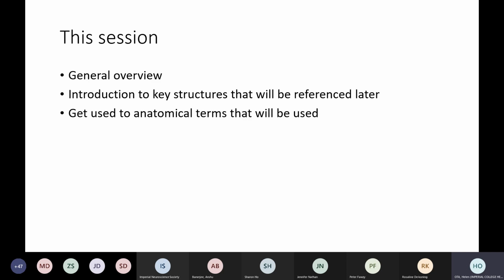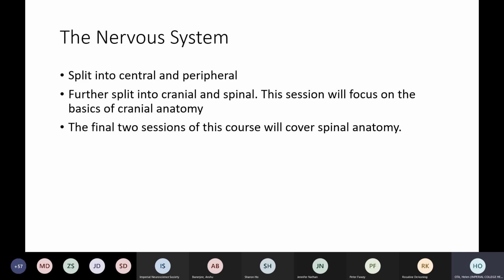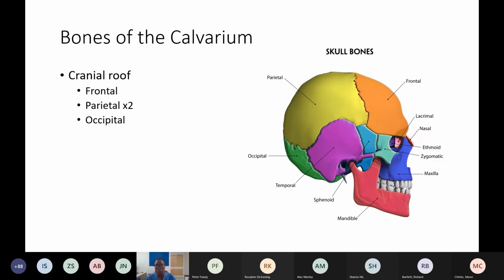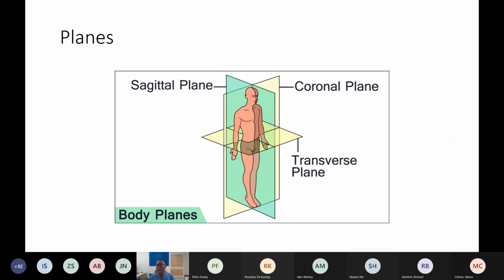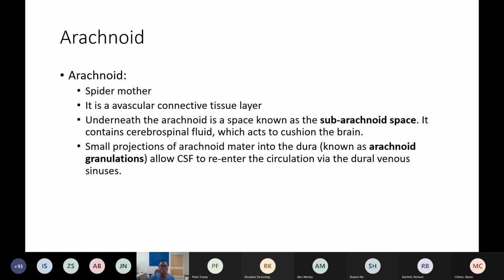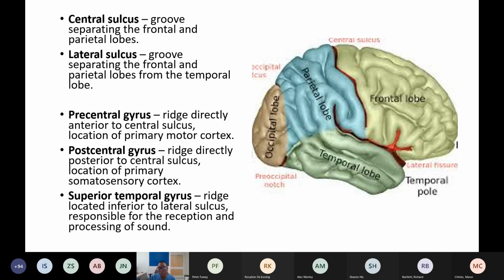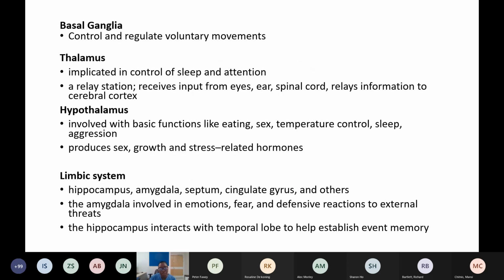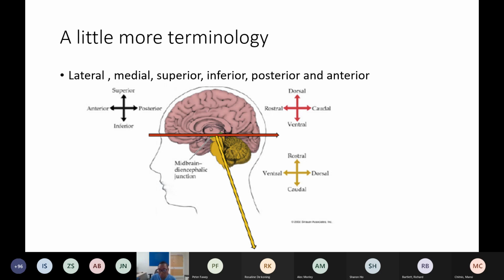NeuroAnatomy Series 2021: Introduction